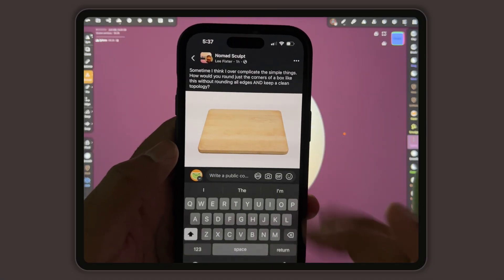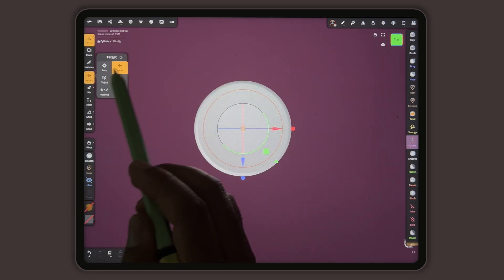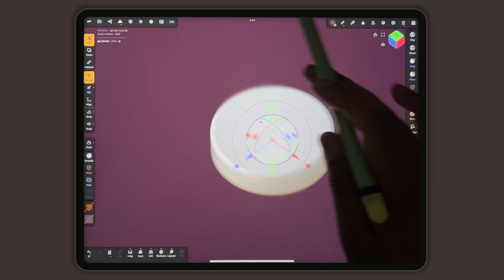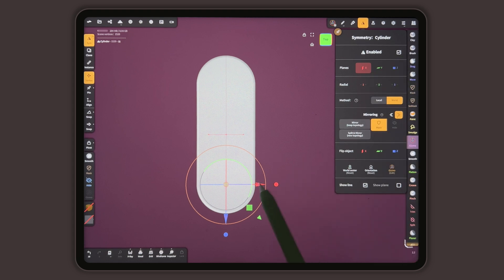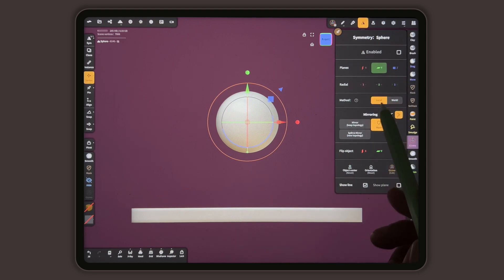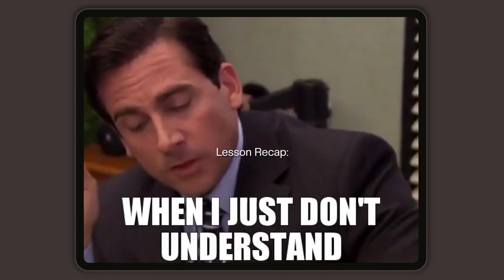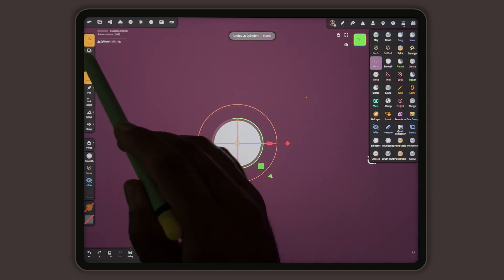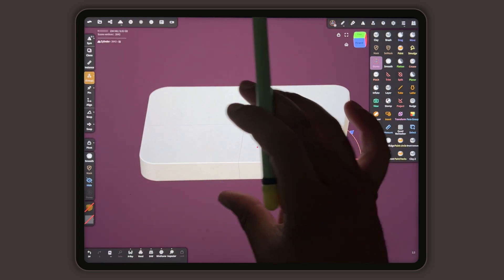Nomad Sculpt Quick Tutorial: Cutting Board (Rounded Cube)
Ready to get serious? - Skillshare

*AUDIO*
Shure SM7db
iPhone 13 Pro (Overhead Sculpting)
Rode VideoMic NTG (Talking heads)